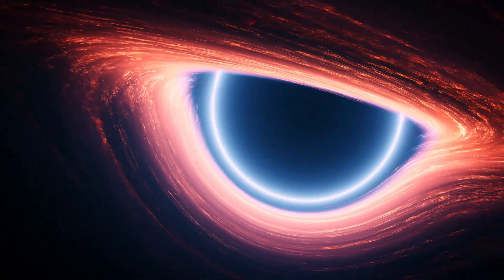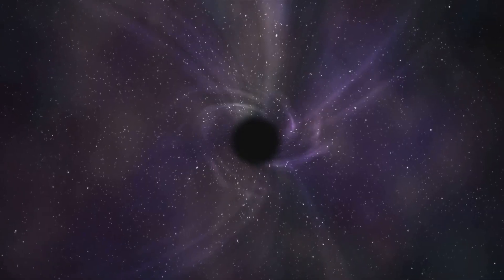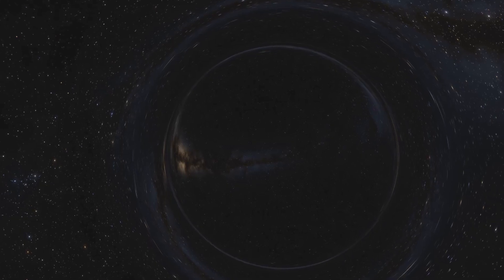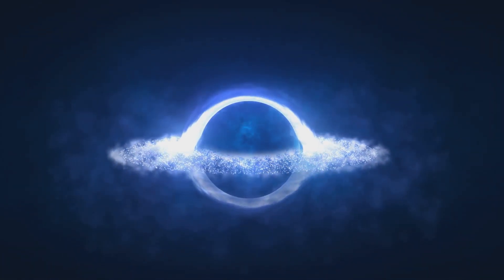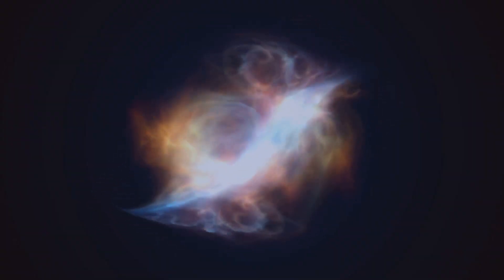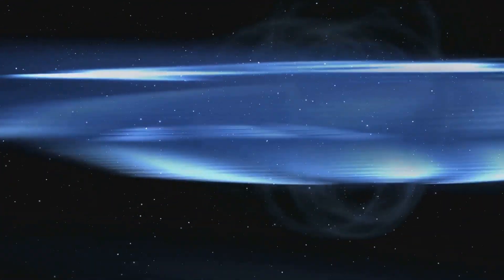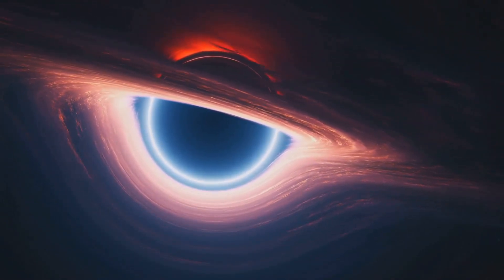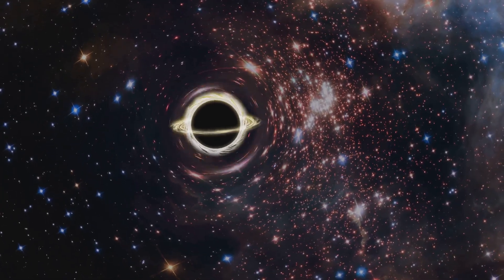Biggest Black Holes For Space Fans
Ready to learn about the biggest black holes in the universe? This video is perfect for space fans wanting to explore the wonders of the cosmos!